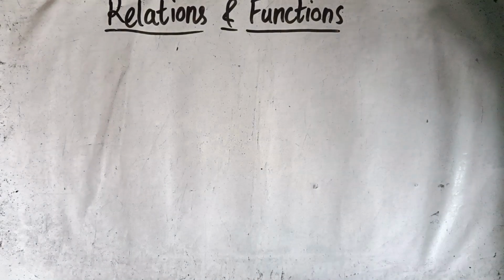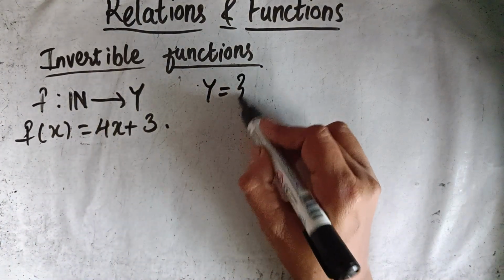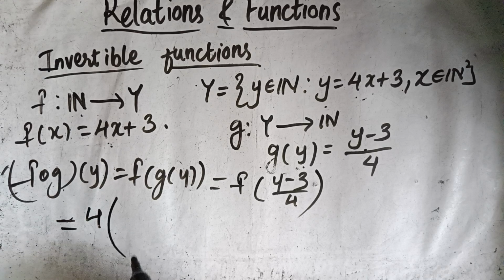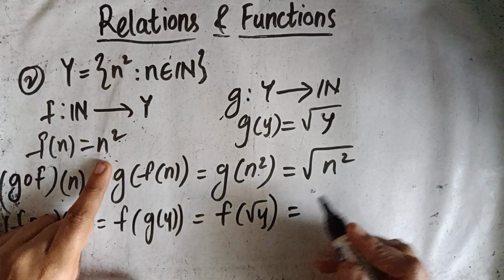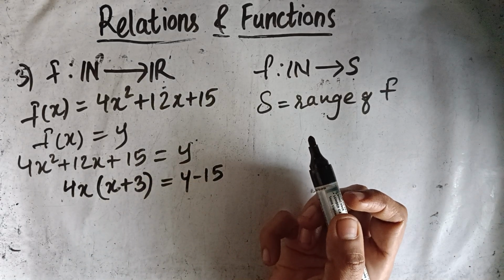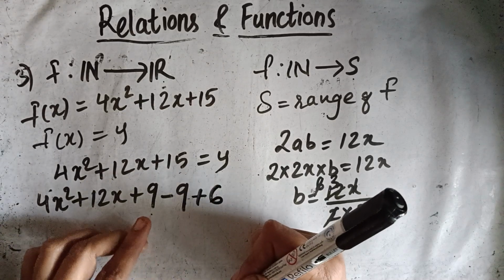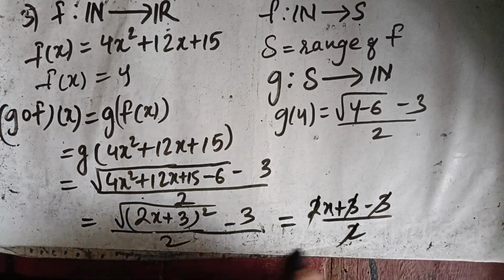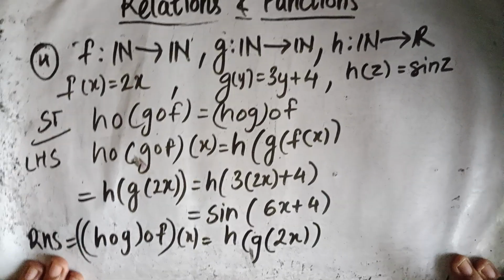std XII Maths/Relations and functions/Invertible functions/cbse+ncert/(English)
Subtopic: Invertible functions, inverse ofa functions